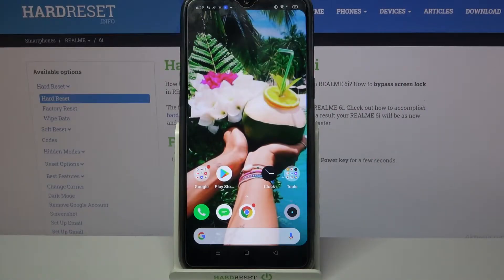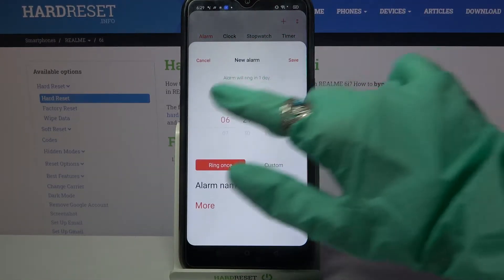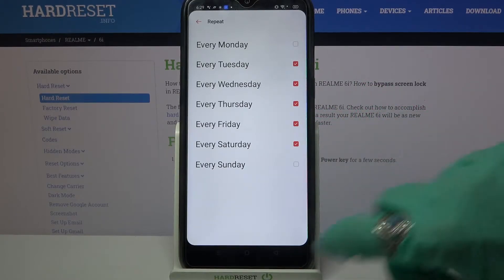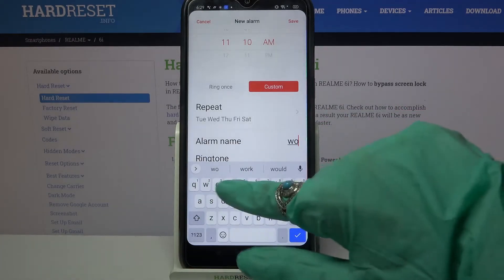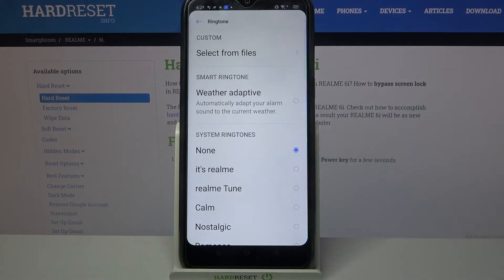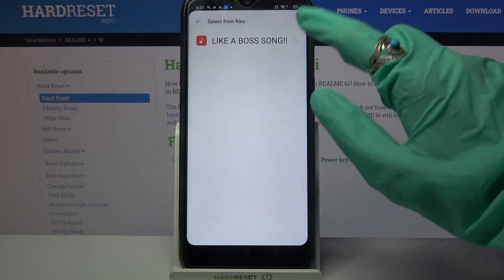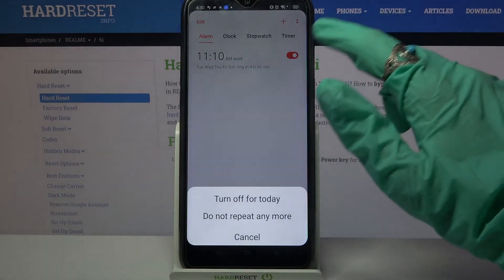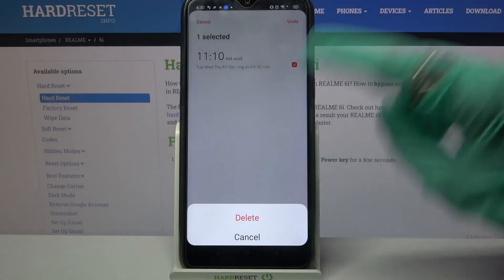How to Set Up Alarm Clock on REALME 6i – Add Alarm Clock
Learn more info about REALME 6i:
If you don't know how to set the alarm clock on your REALME 6i, watch this tutorial. Our expert will show you how to successfully add a new alarm, how to change the alarm sound and how to rename the alarm. Visit our YouTube channel if you want to discover more about your REALME 6i or other smartphones.